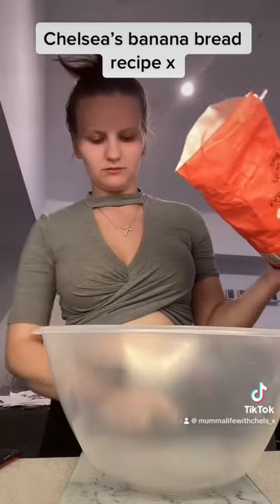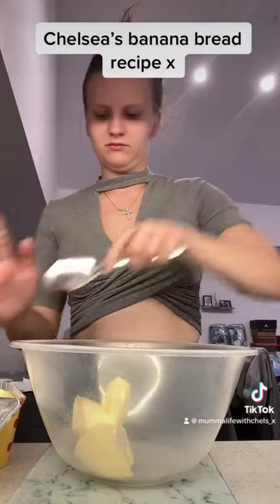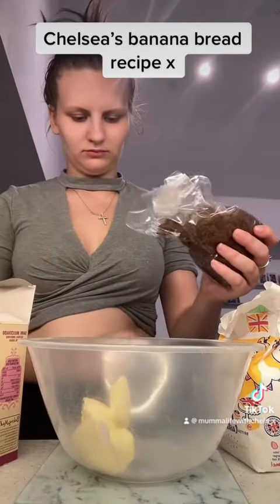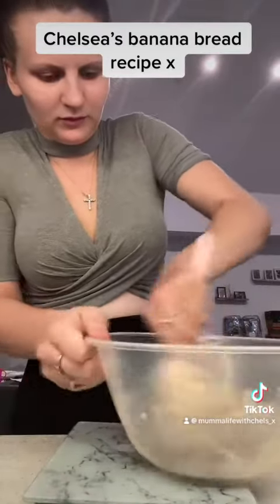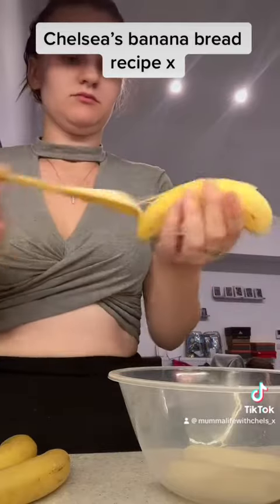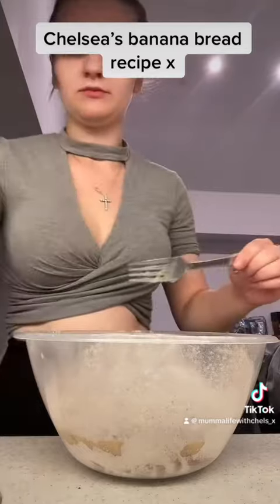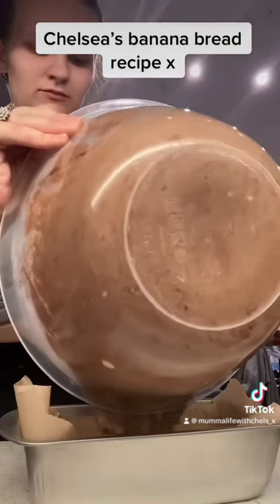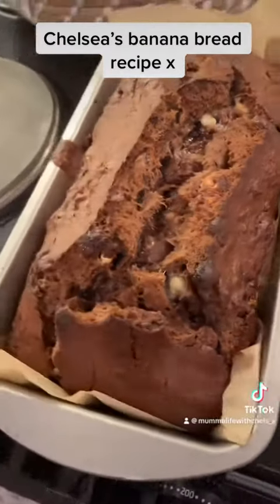My banana bread recipe